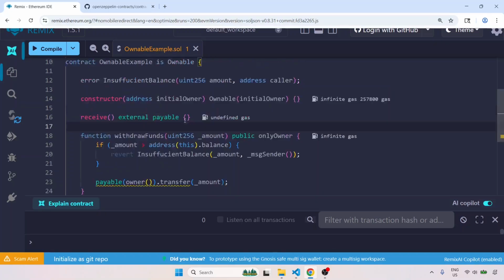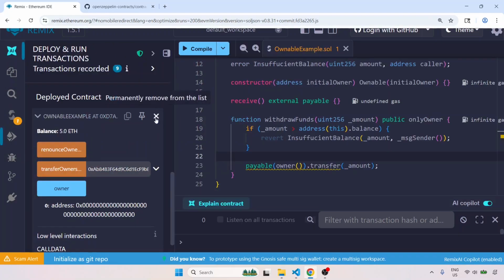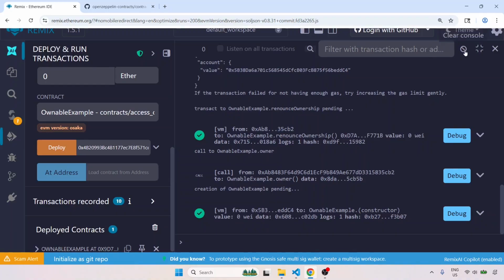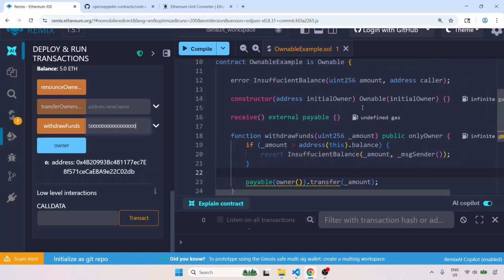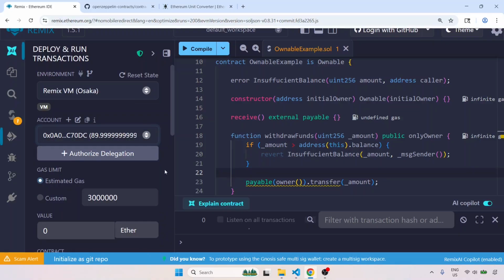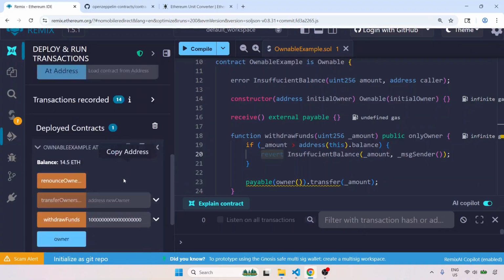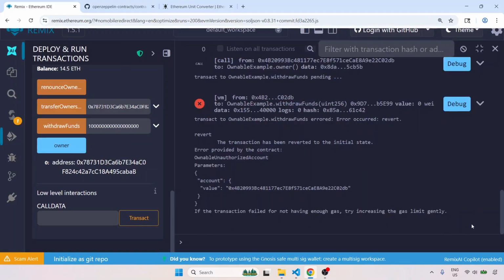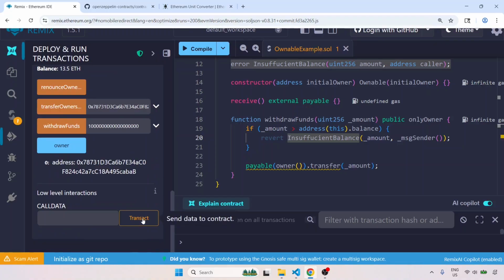Interacting with the Ownable contract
In this video, I use the example of a shared wallet to inherit the Ownable contract from Open Zeppelin to assign a contract owner.